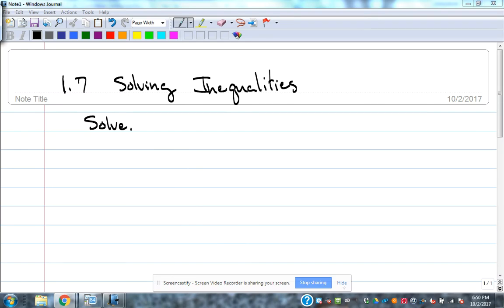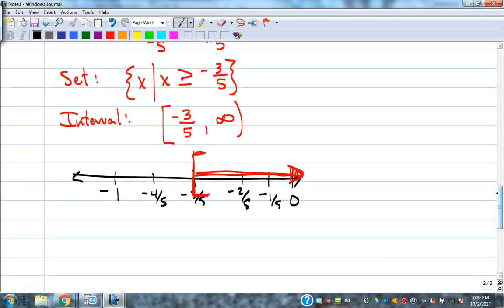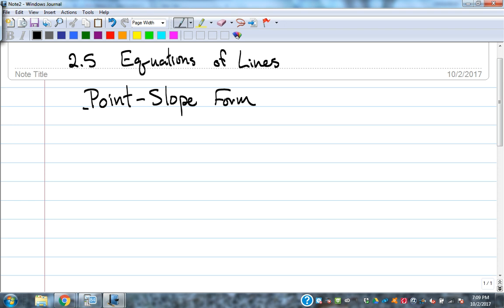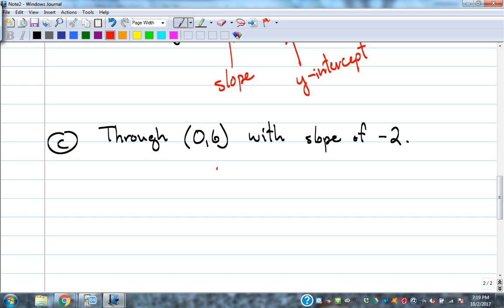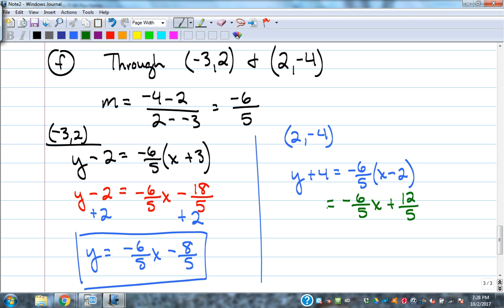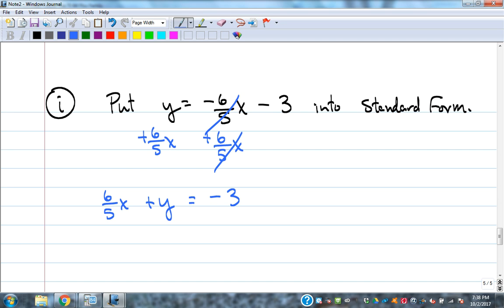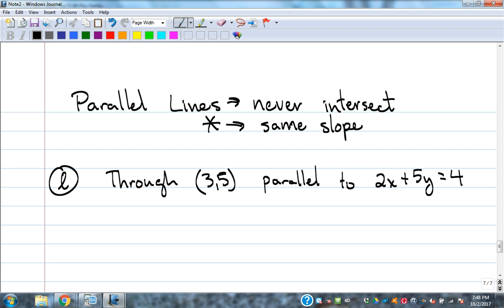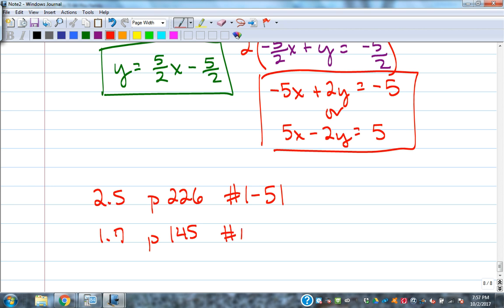Math 100 1.7, 2.5